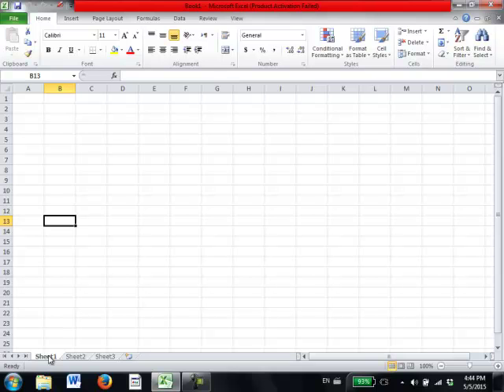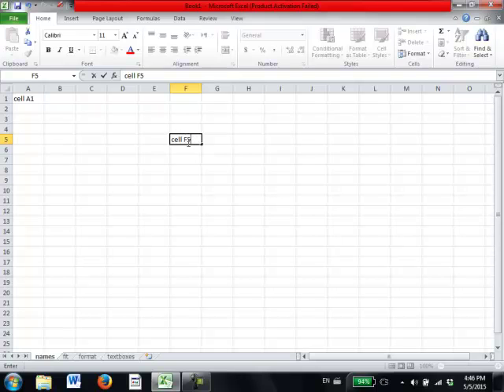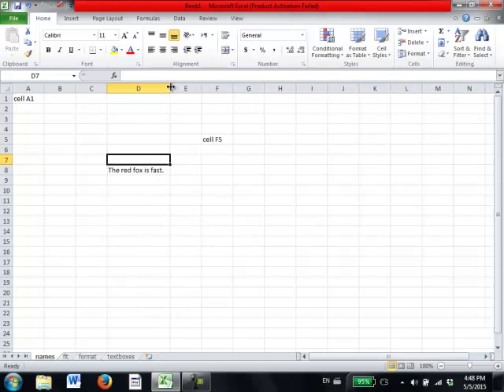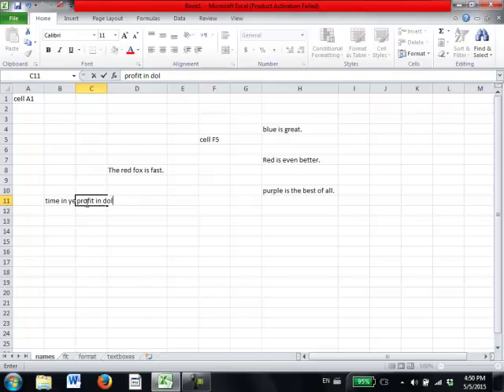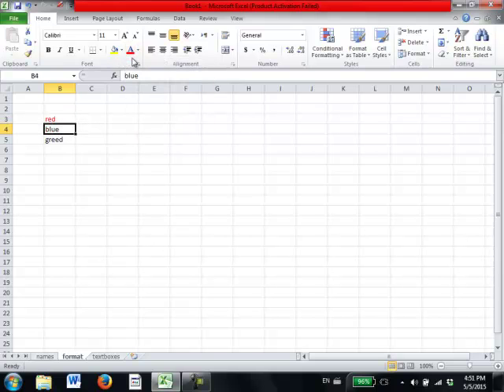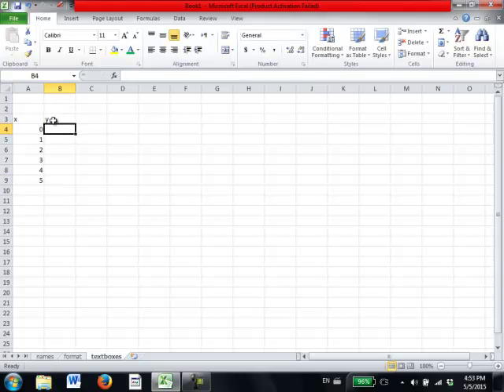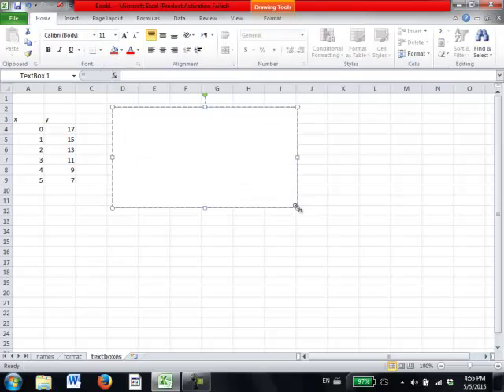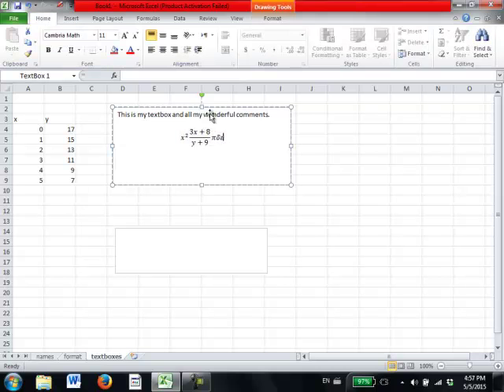Intro to excel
Excel vocabulary, formatting, re-sizing cells, textboxes.
This video is a VERY basic introduction.  See the next videos to learn about formulas and beyond in Excel!